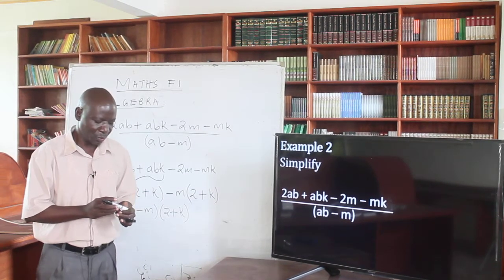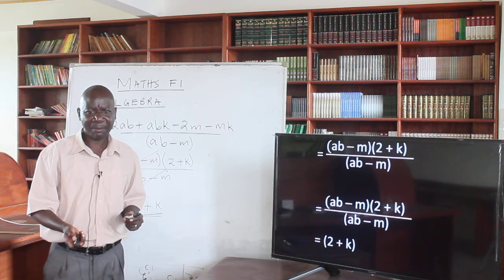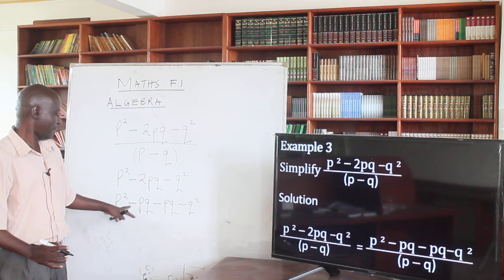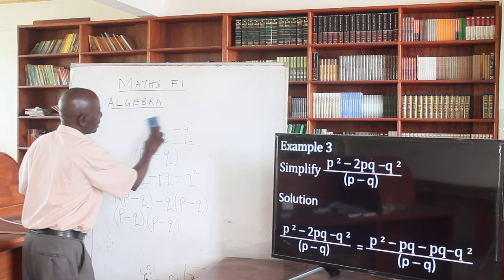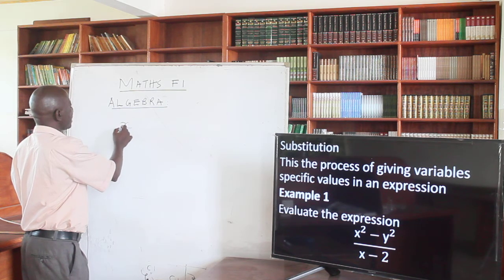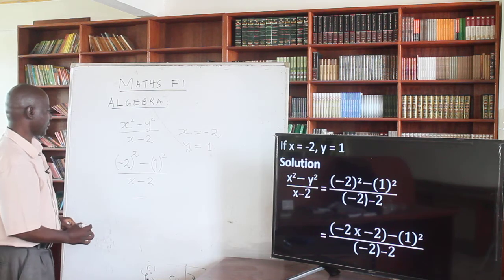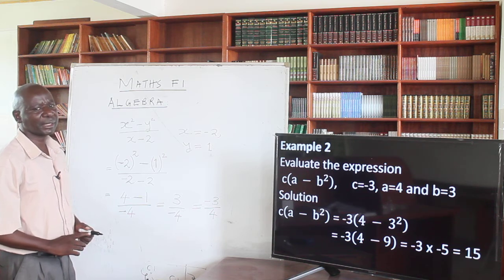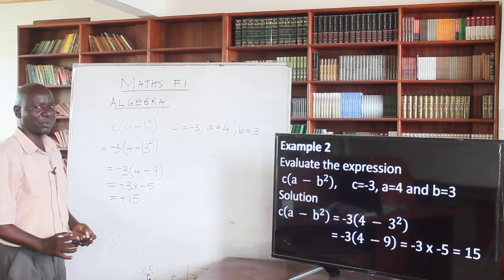AIRED TUE 30 SEC JOHA MATHEMATICS FORM 1PART 2 LESSON 4 SIMPLIFICATION BY FACTORISATION 24 JUNE 2020